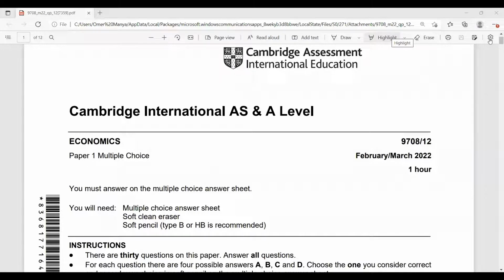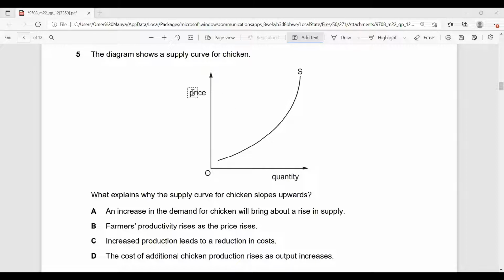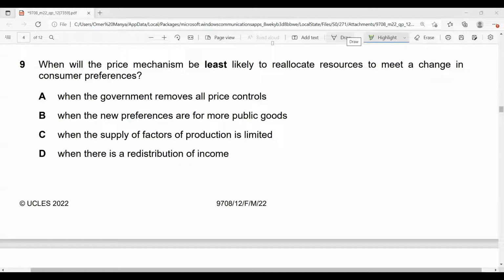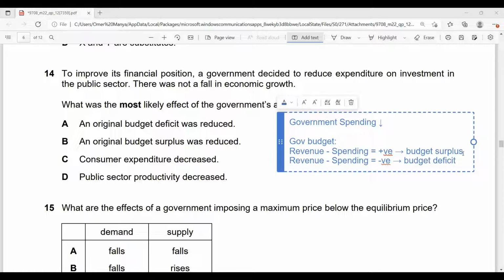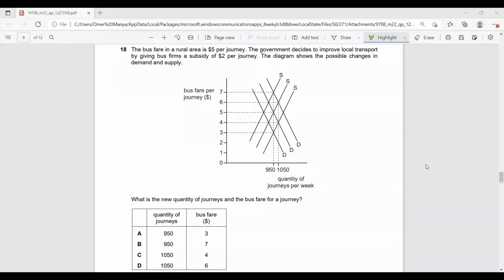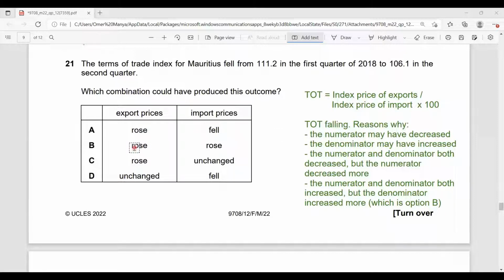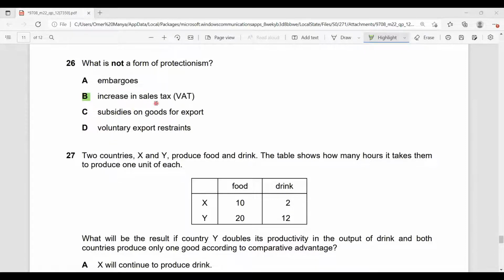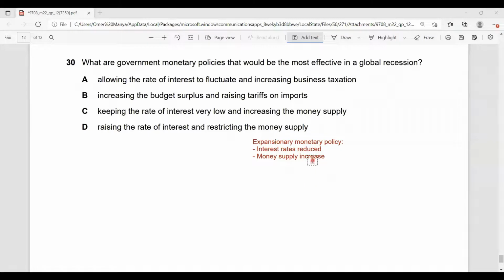Solved CAIE MCQ paper - F/M '22 (latest paper)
Detailed explanation and walk-through of the CAIE MCQ paper. This is from the February/March 2022 session, and is variant 2 of the paper.